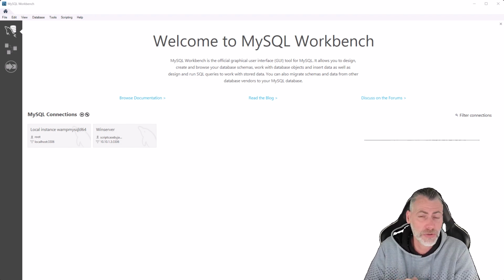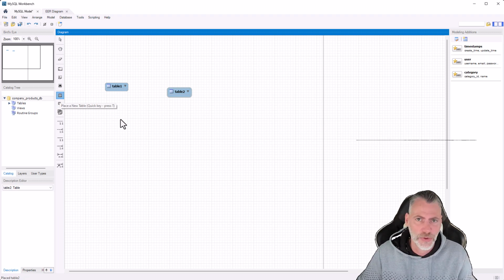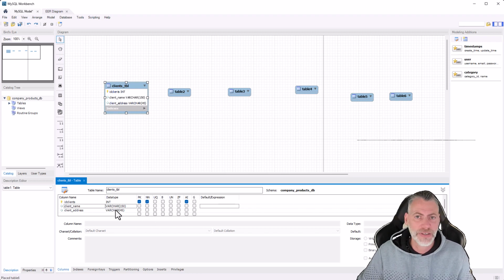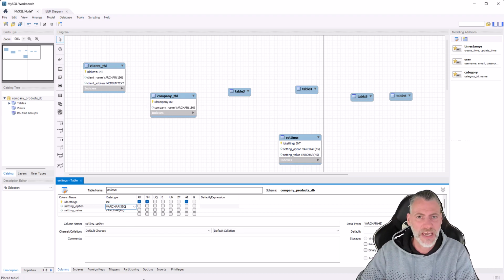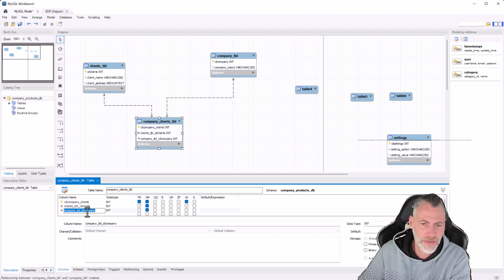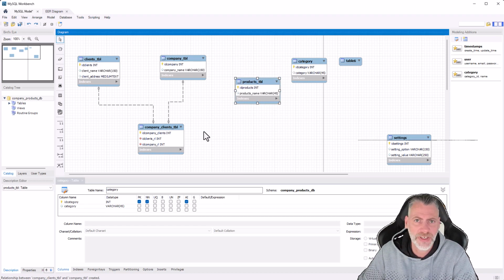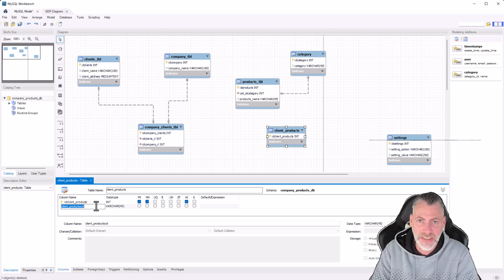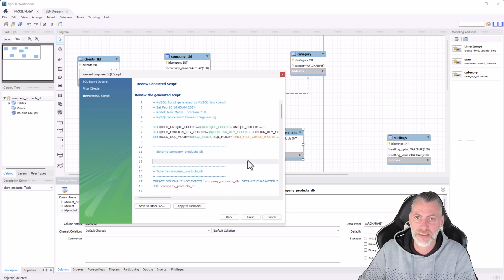From Sketch to SQL: Building Your Database with MySQL Workbench | ScriptcaseByJamie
🔔 Gear up for another insightful episode on ScriptcaseByJamie, where we transition from database sketching to actual implementation using MySQL Workbench! 🔔

Hello, I'm Jamie, and today, we're picking up right where we left off – turning our database sketches into a reality. If you've ever wondered how to bring your database designs to life, this episode is tailor-made for you. We'll dive into MySQL Workbench, an essential tool for anyone working with databases, especially in conjunction with Scriptcase.

 What we'll cover:

Introduction to MySQL Workbench for database design
Step-by-step guide on creating your project's database
Tips for naming conventions, table creation, and establishing relationships

Join me as we explore MySQL Workbench, from installing the tool to creating a new model and defining tables and relationships for your project. Whether you're a novice or seasoned developer, understanding how to effectively use MySQL Workbench will significantly enhance your database management skills.

👥 Become a ScriptcaseByJamie member for exclusive content on database management, Scriptcase tips, and much more. Your support enables us to keep delivering valuable tech insights.

Join our newsletter to stay updated with the latest in Scriptcase!

Your engagement helps us bring more valuable Scriptcase content to the community.

Dive into MySQL Workbench with confidence and start building robust databases for your Scriptcase projects today!